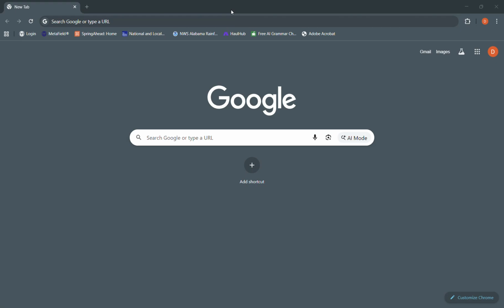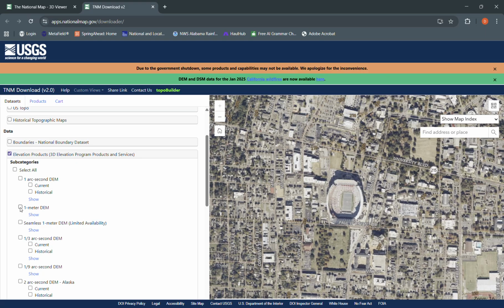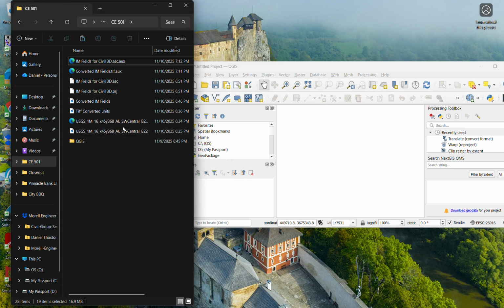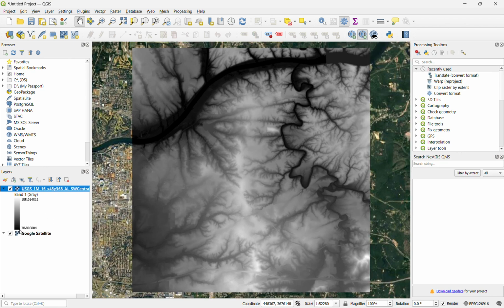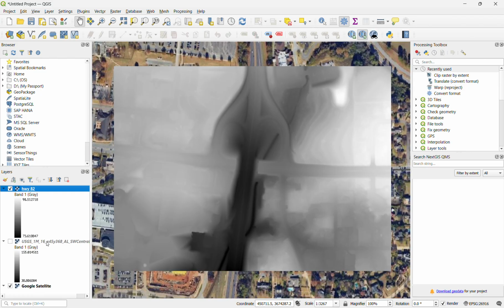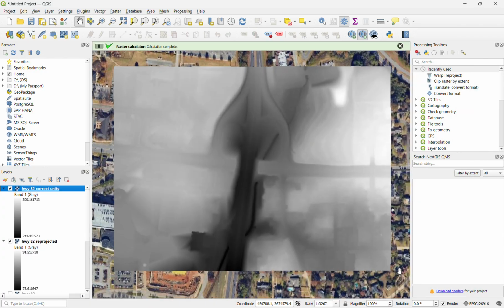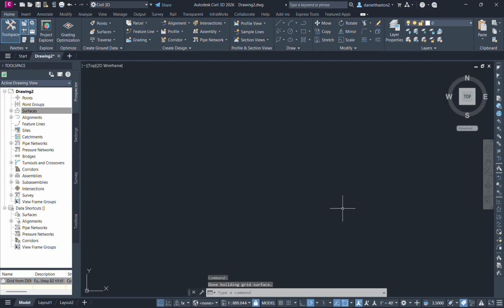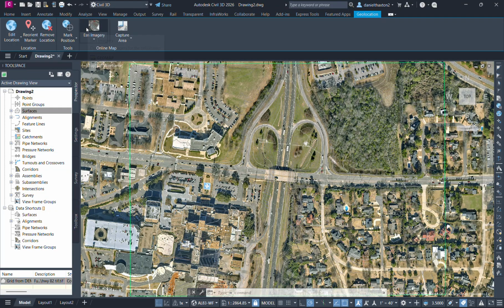How to Import LIDAR Data into QGIS and Export it to Civil 3D.